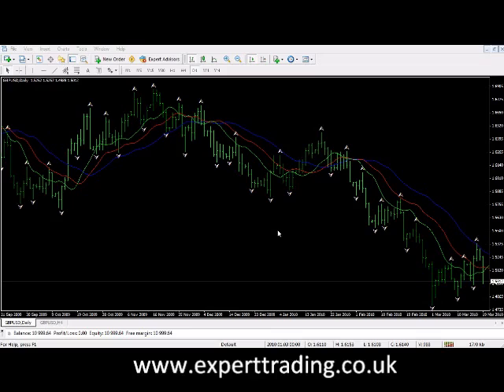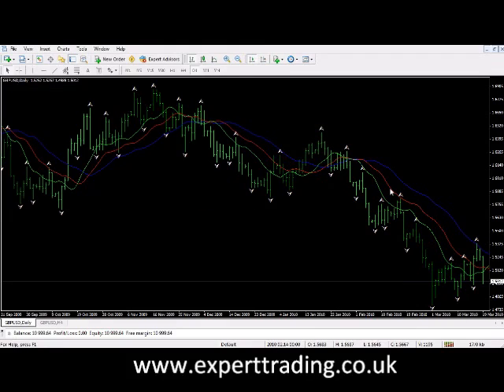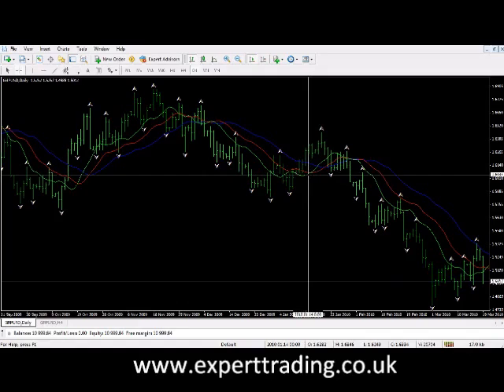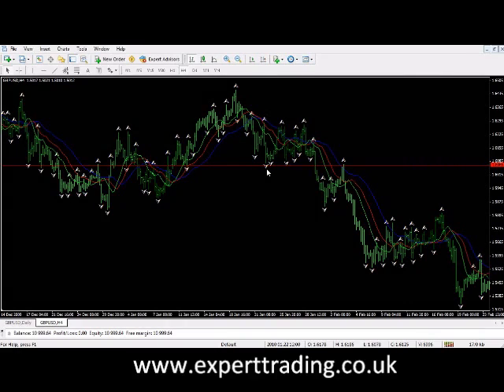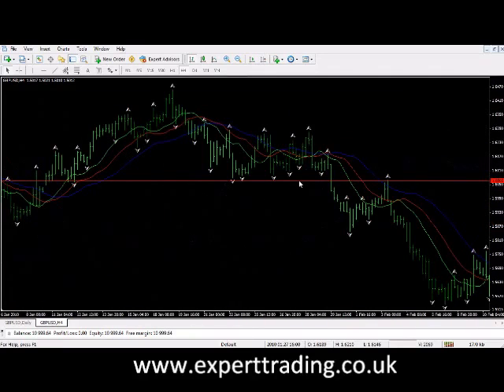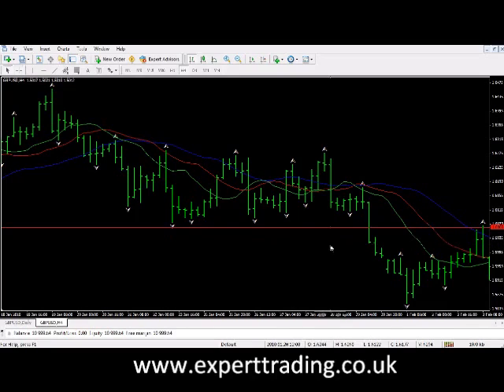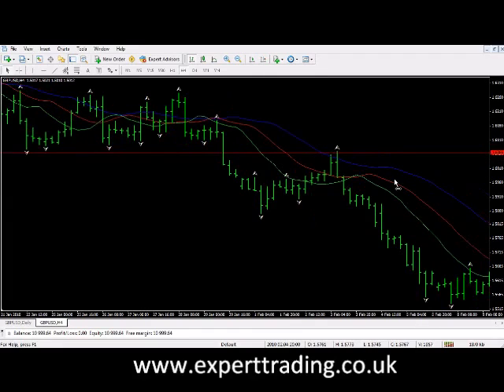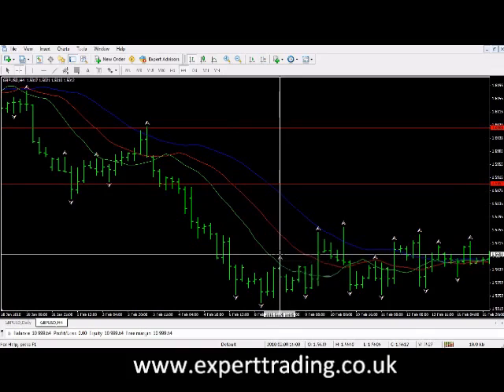Fractal breakout strategy